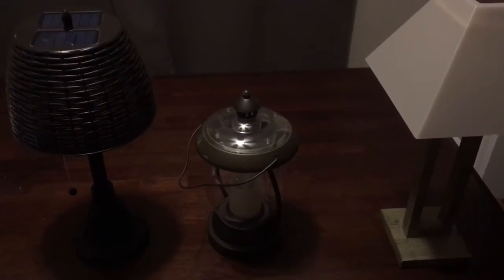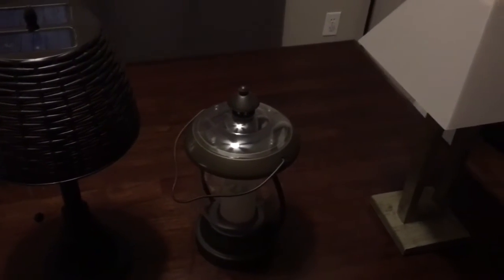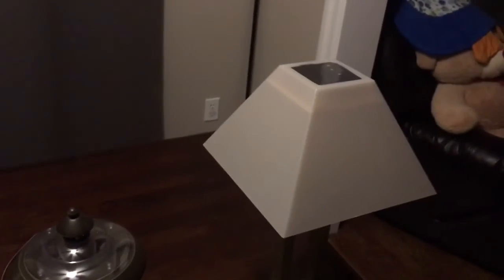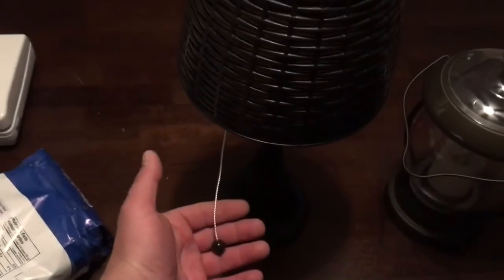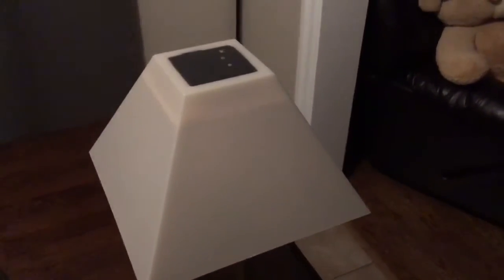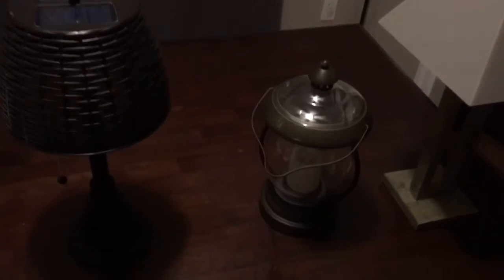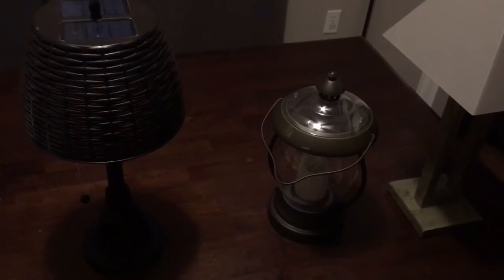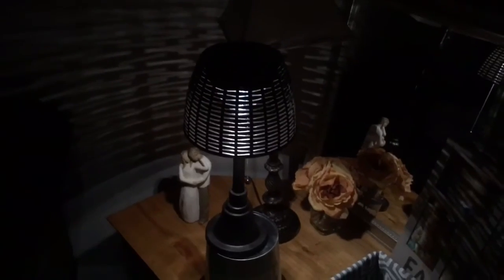Lighting The Inside! Start Small!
This is how I started!